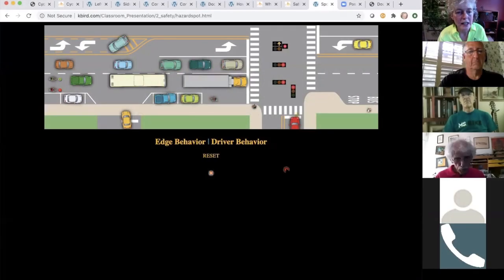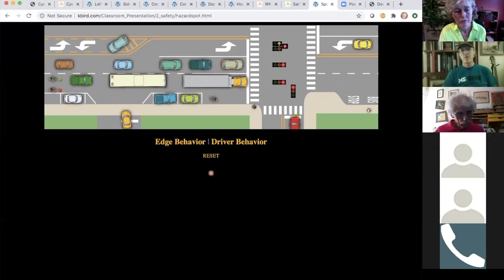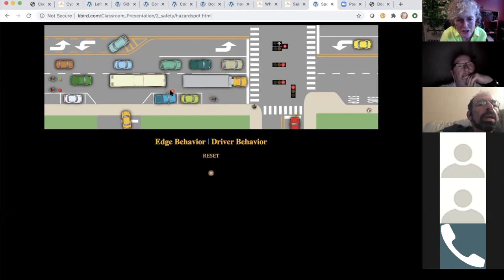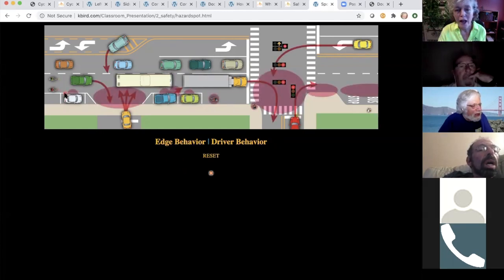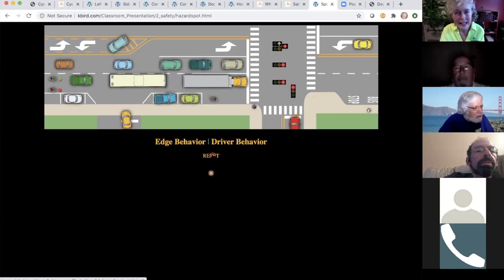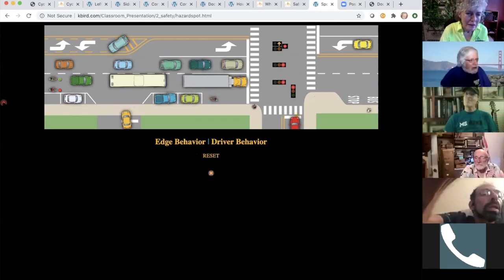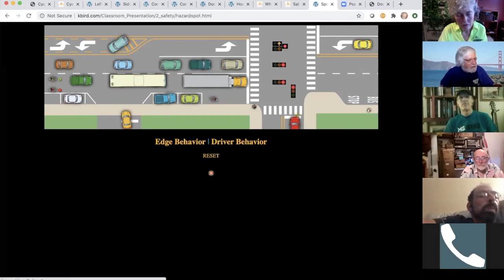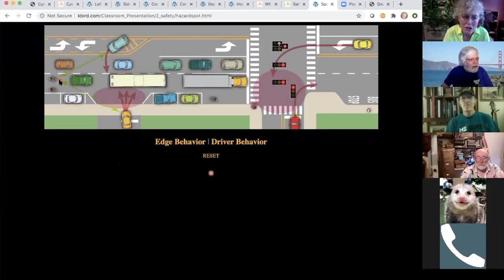CyclingSavvy Zooms!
CyclingSavvy courses are being adapted for the pandemic: classroom sessions in Zoom, outdoor sessions socially distanced.